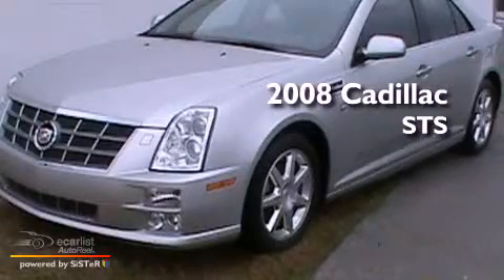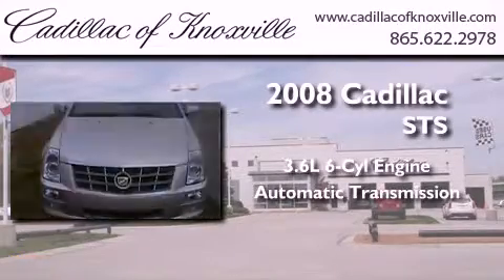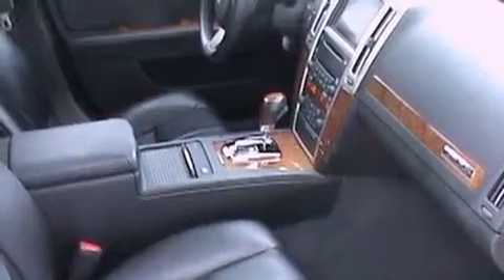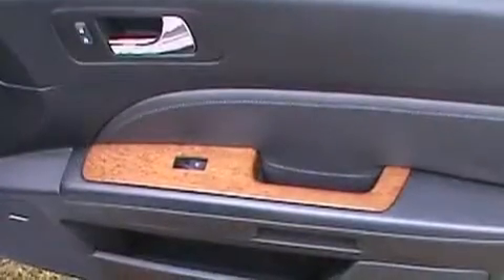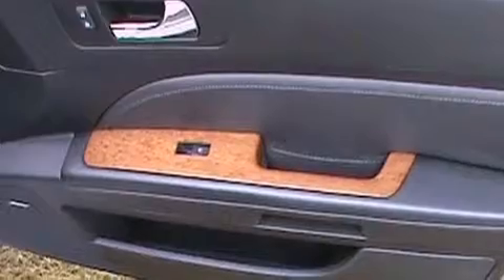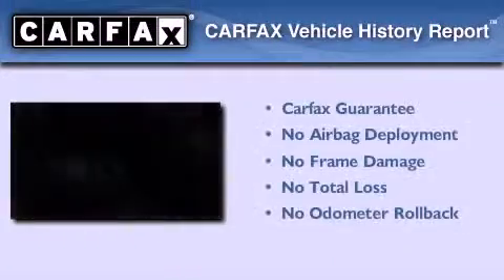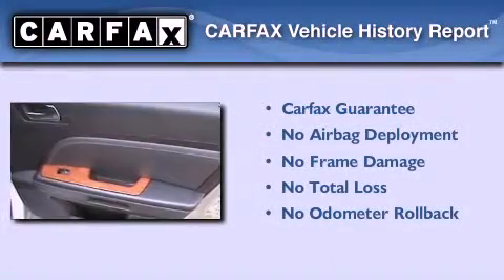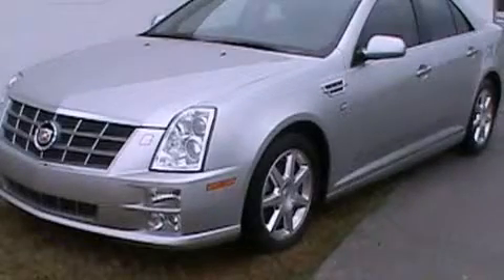Preowned 2008 Cadillac STS Knoxville TN 37922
Year : 2008
 Make : Cadillac
 Model : STS
 Engine : 3.6L Variable Valve Timing V6 DI Direct Injection
 Trans . : Automatic
 Exterior : Other
 Miles : 18,692
 Interior : Other